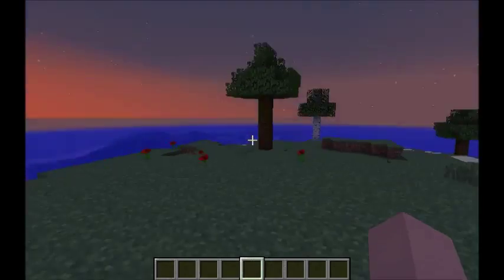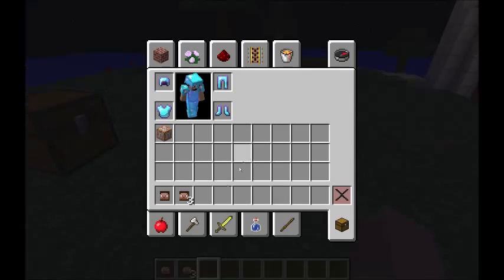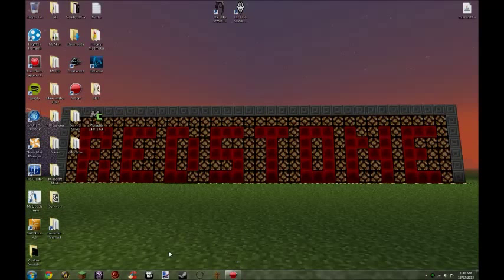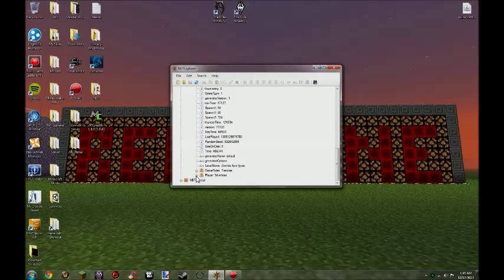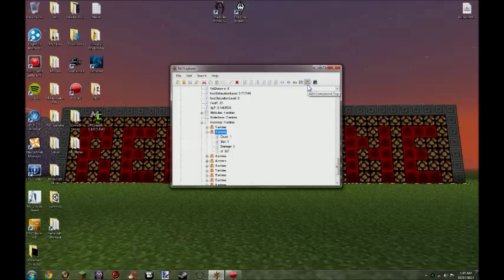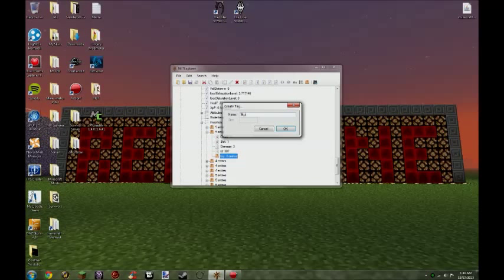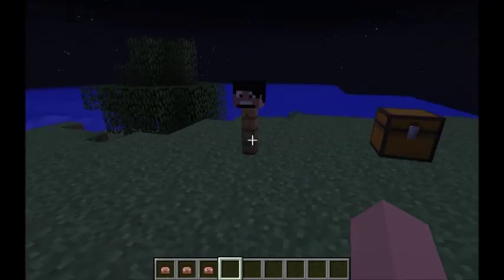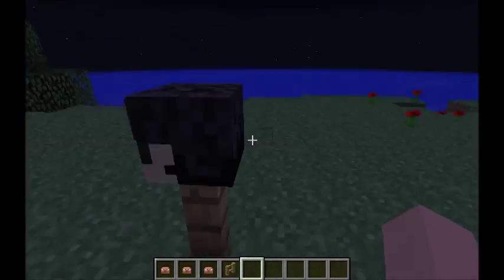How to create Custom Heads in Minecraft w/ NBTEdit (1.6.4)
Ello my dear earthlings, I hope you enjoy this tutorial on how to create custom heads in Minecraft, using NBTEdit. I know its been awhile since I've made a video, and I hope to keep making more. So stayed tuned for them. I'm not on a schedule yet, but I'll try to get one running.

Downloads

If you want to use my head as an example here's my username:
Stompmouth27 (be sure to type it in exactly like this).

Join the Coal Army, and as always it's free! Thanks again!

Zachary Coalman